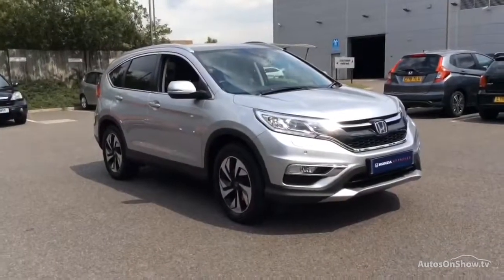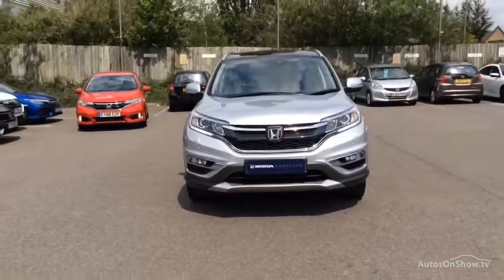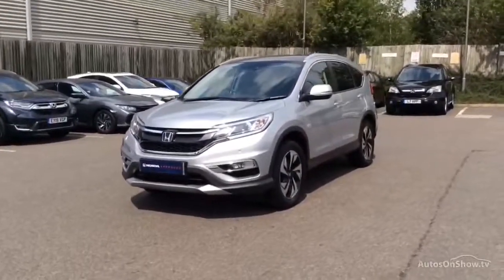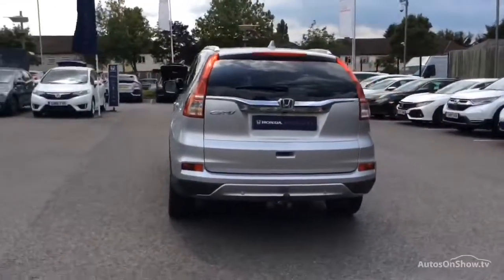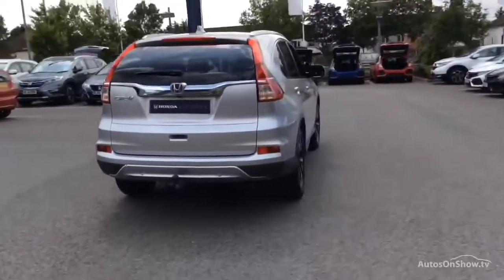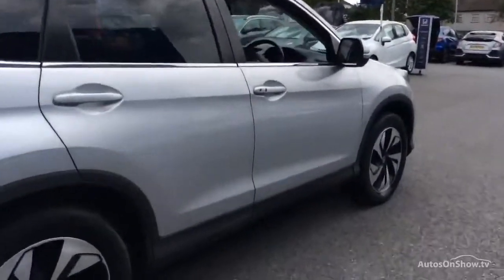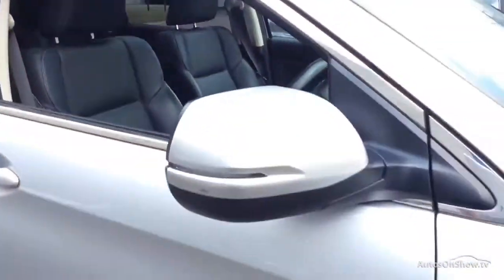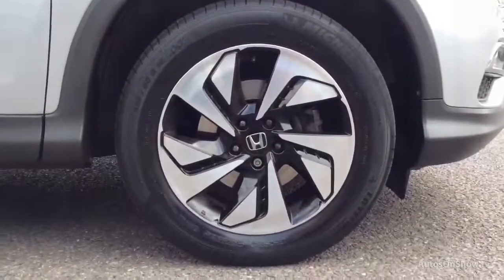HONDA CR-V I-DTEC EX SILVER 2015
2015 HONDA CR-V I-DTEC EX ESTATE DIESEL, in SILVER